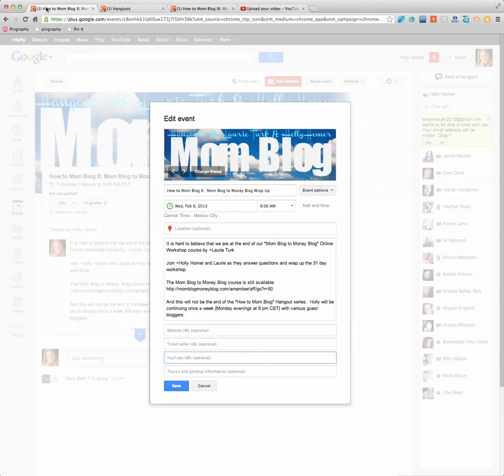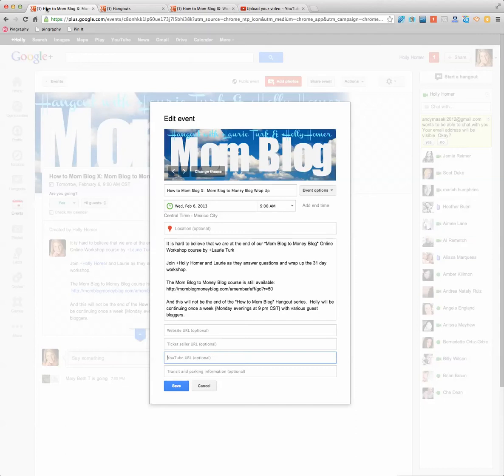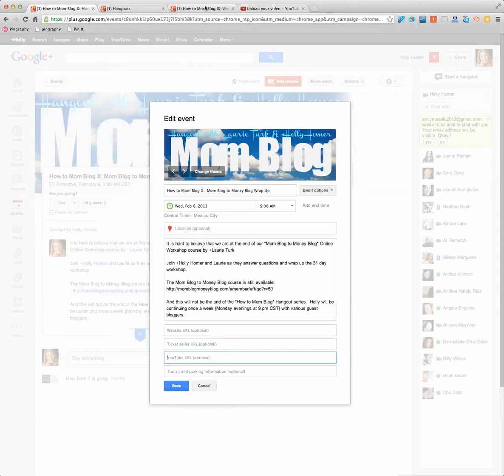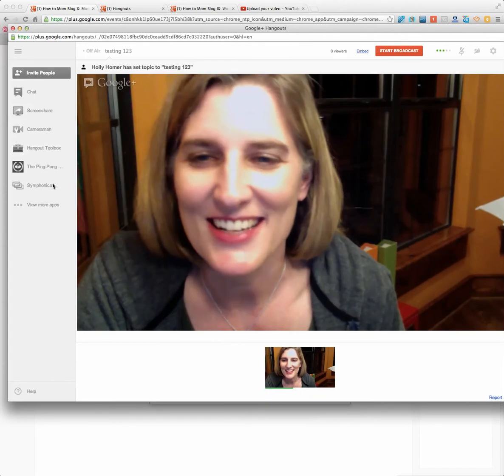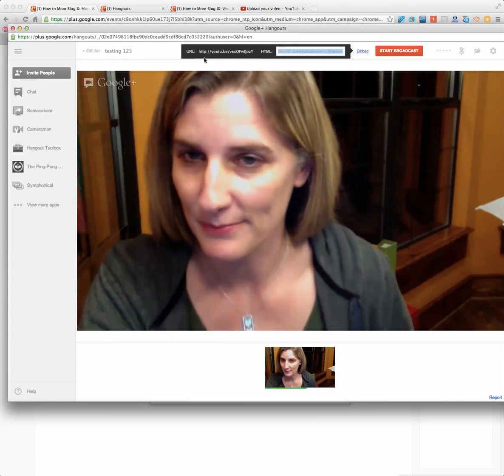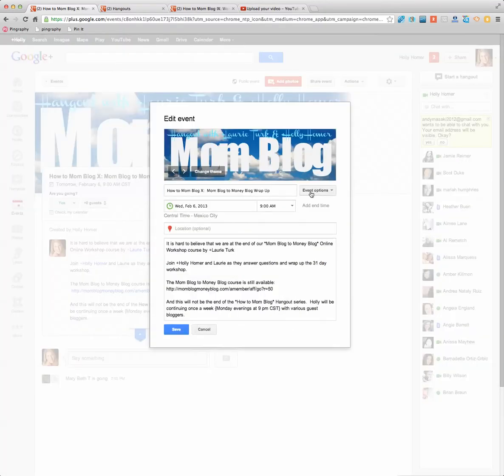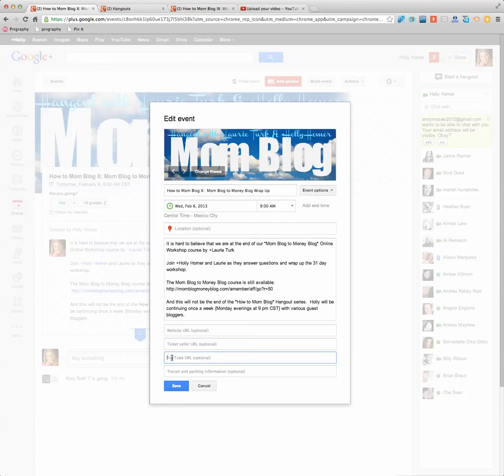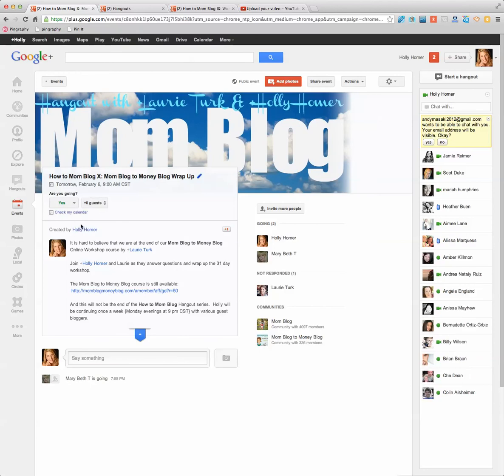How to Embed a Live Hangout on Air in a G+ Event Page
The simple steps to creating a G+ event page that promotes an HOA {Hangout on Air} prior to the hangout and then has the live hangout embedded in that same page.